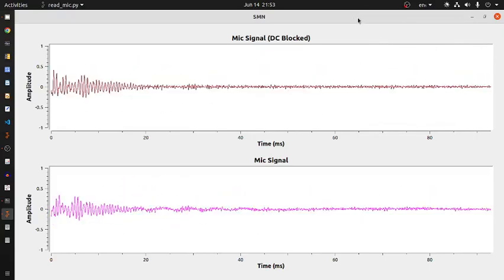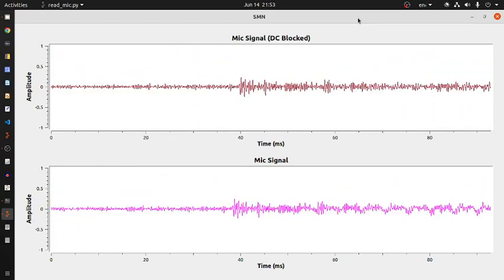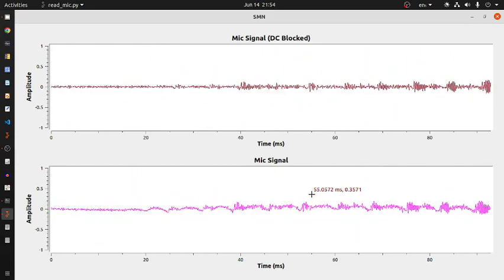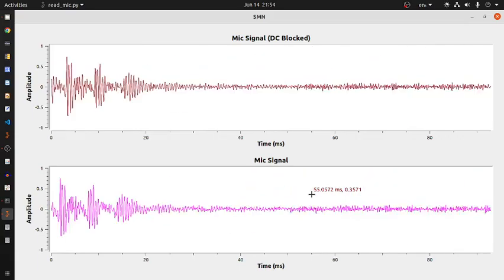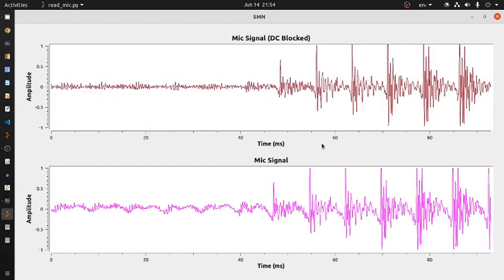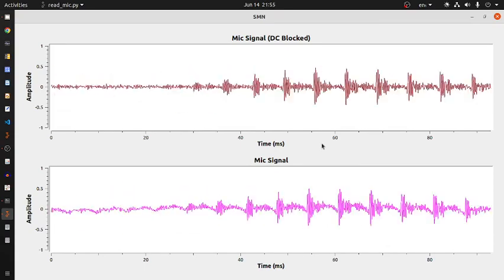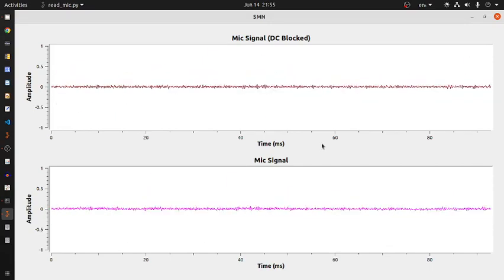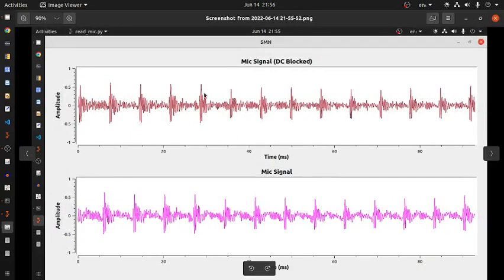Read microphone data in Python